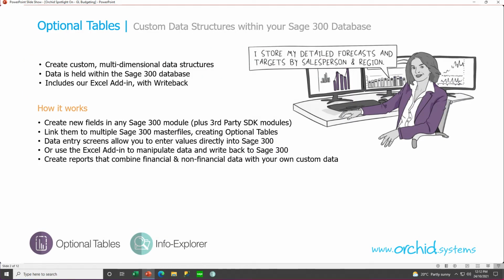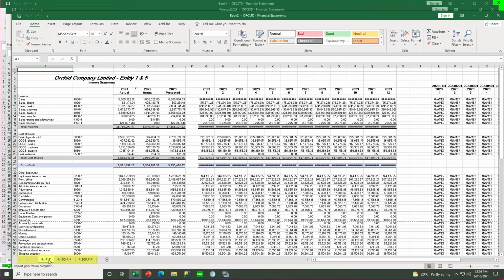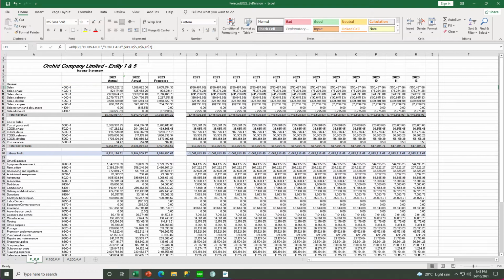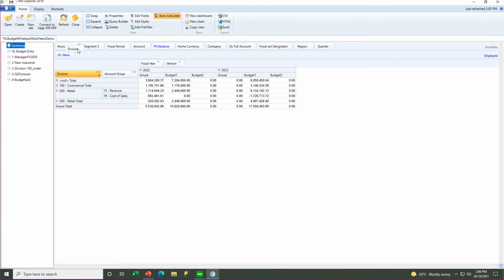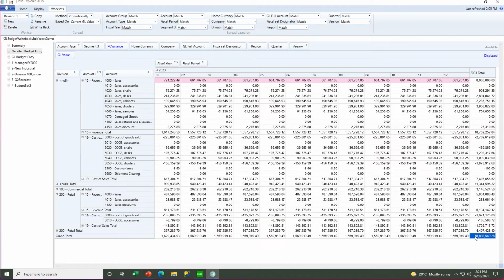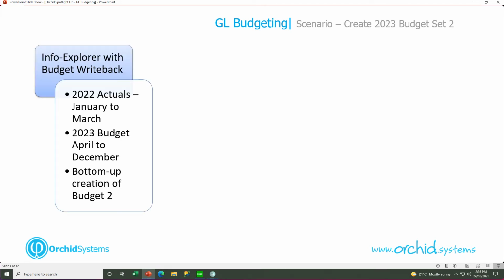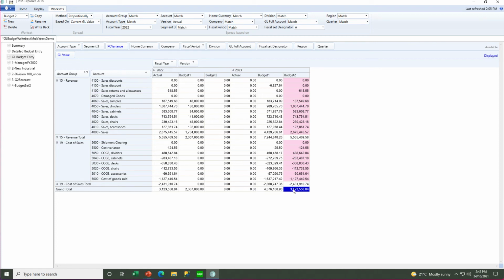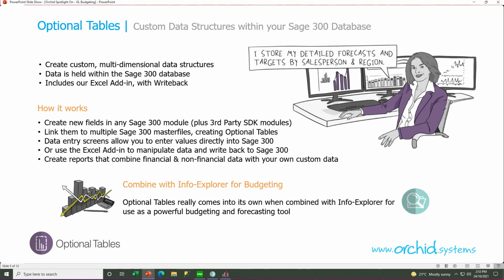Spotlight - Budgeting (GL level)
Sage 300 budgeting at the GL level using Info-Explorer (with Budget Writeback) and Optional Tables (with Excel Add-in). This is the 1st of 3 budgeting scenario spotlights.
00:00 Introduction & Scenario 1 Overview
02:20 Creating a workbook with GL Financial Report Designer
04:15 Creating an Optional Tables InfoSet
05:18 Using the Optional Tables Excel Add-in
08:14 Updating the budget with Info-Explorer
15:34 Creating a new Budget Set with Info-Explorer
19:58 Saving the budget with Info-Explorer Writeback
21:05 Scenario 1 Review